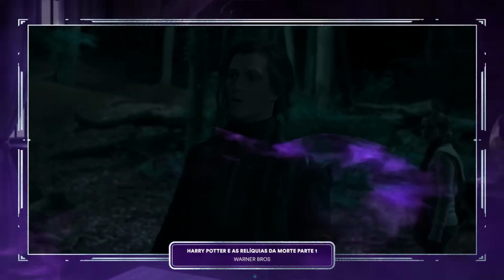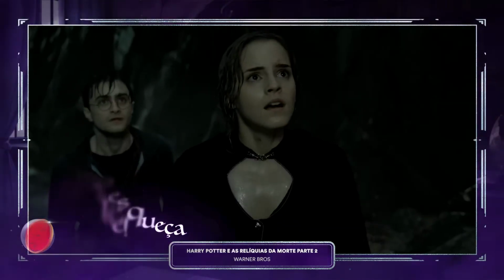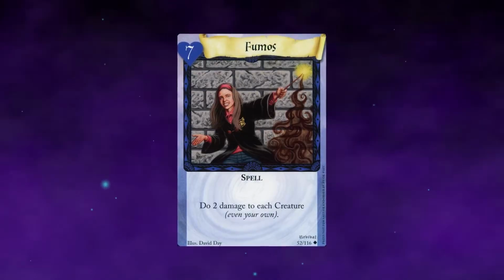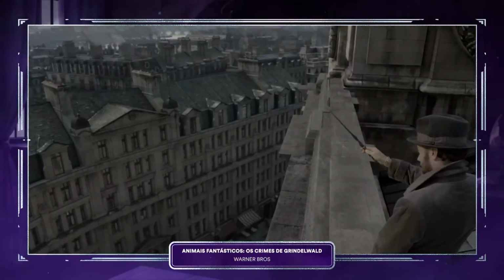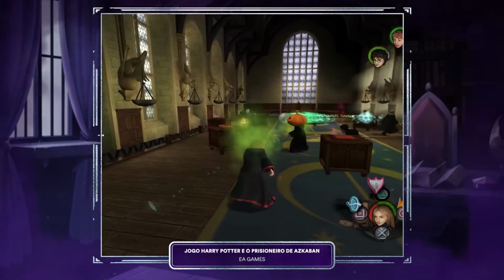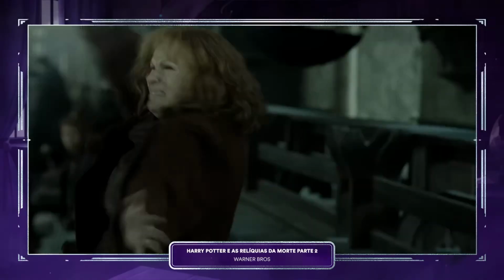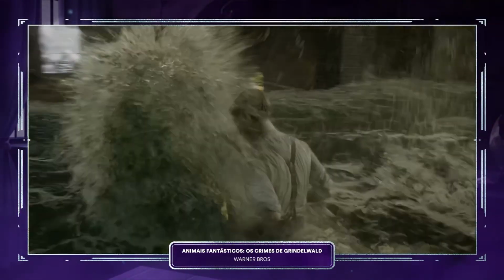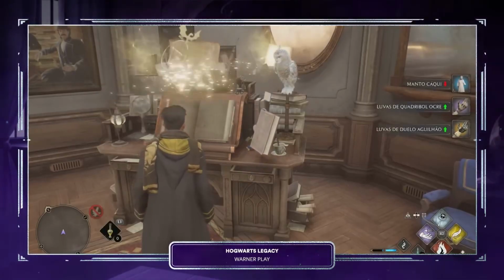Every Harry Potter Spell (Well, Almost!)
Ready to cast a spell on your Harry Potter knowledge? This video covers EVERY spell from the wizarding world—books, movies, games, and more! Discover obscure jinxes, legendary charms, and magical mishaps you never knew existed. Did your favorite spell make the list?

👉 This channel was created in collaboration with caldeiraofurado

00:00:00 - Sponsor and Channel Promotion
00:00:31 - Video Introduction and Approach
00:01:22 - Comprehensive Harry Potter Spell Guide
00:47:39 - Unnamed Spells and Special Enchantments
01:17:00 - Final Thoughts on Spells
01:17:33 - Goodbye and Outro